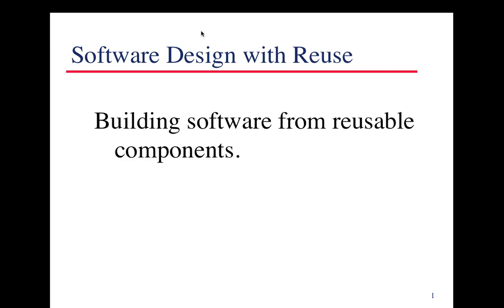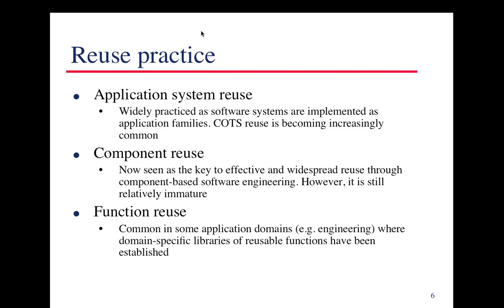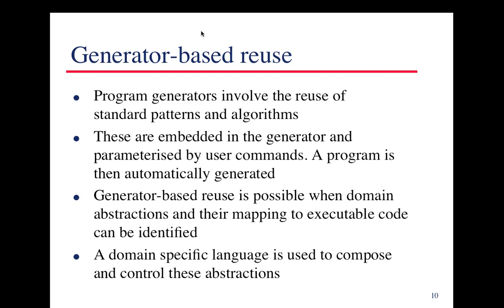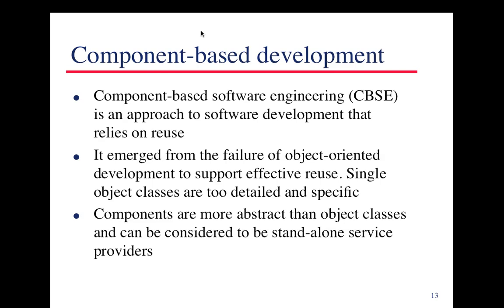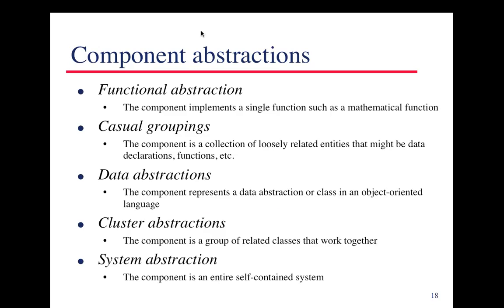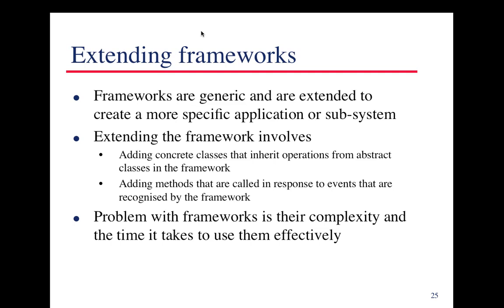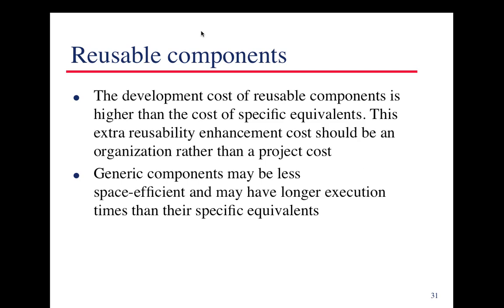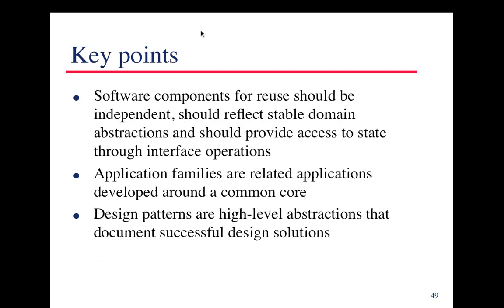Software Engineering 2 - Live Lecture 11 on 4-13-2011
This lecture cover Component Based Software Engineering and the concept of Reuse.